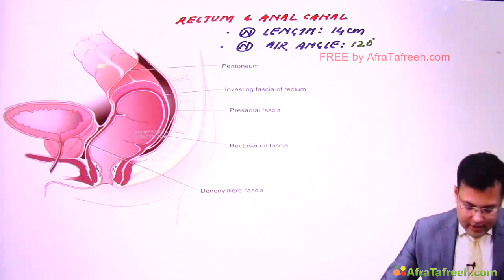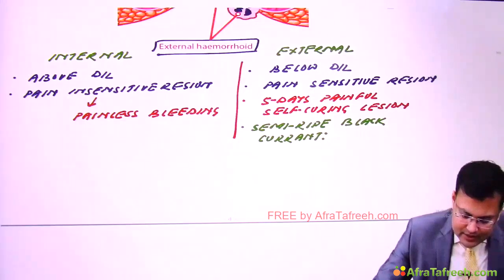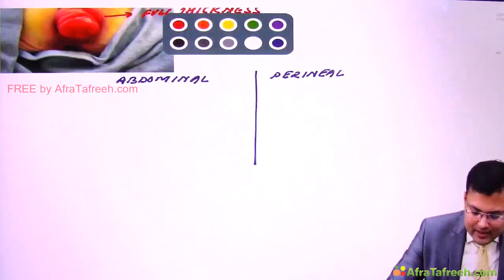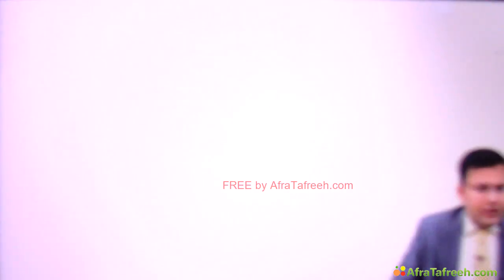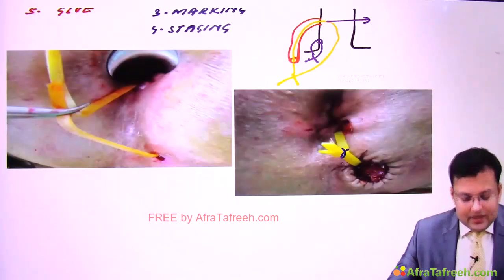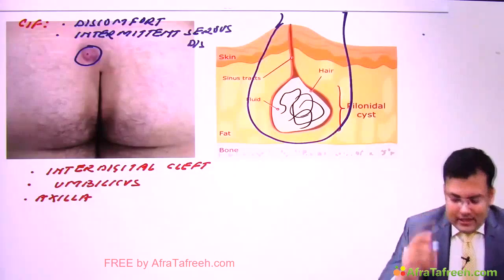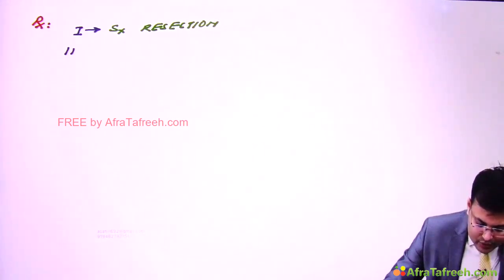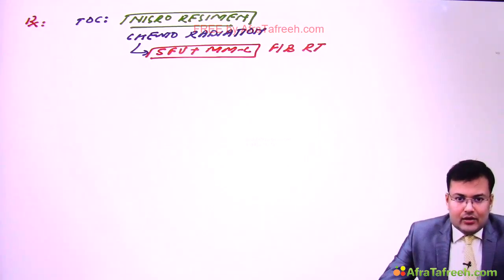465 Rectum and Anal Canal | SURGERY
465 Rectum and Anal Canal | SURGERY |